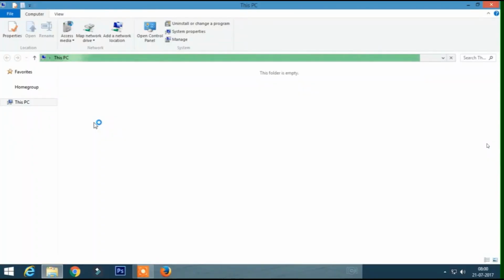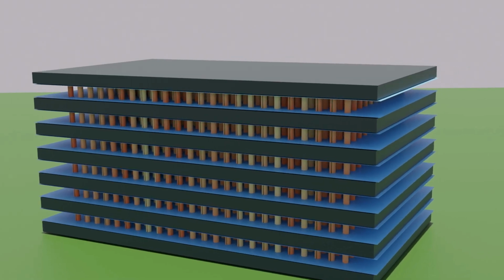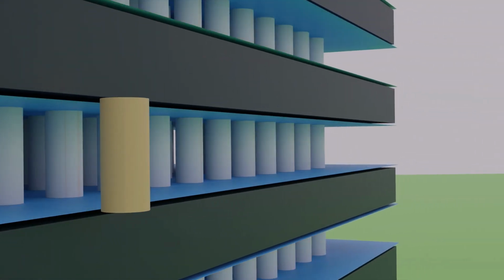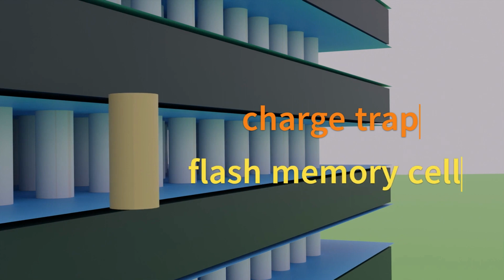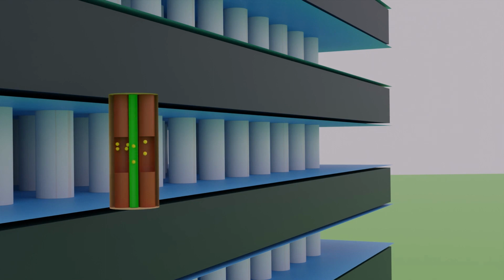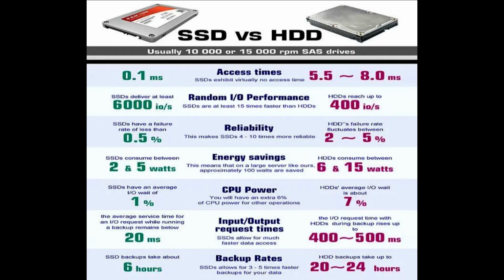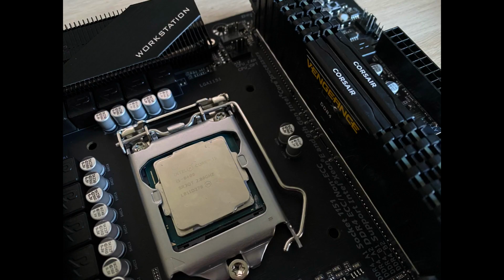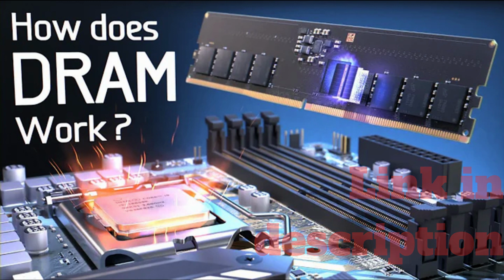Different types of storage devices | ssd | hard drive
learn  how different types of storage devices work like ssd and hard disk
how do they store data in 3 minutes